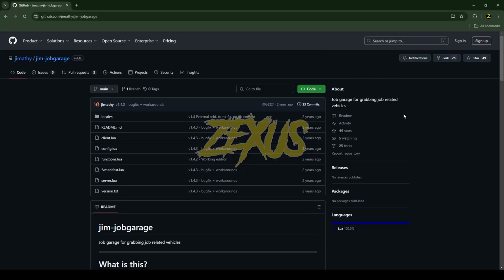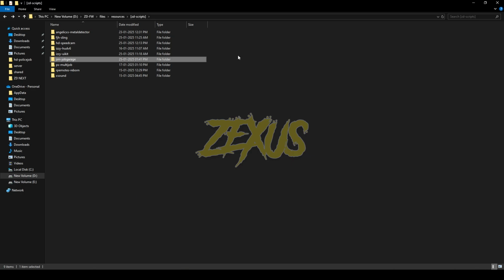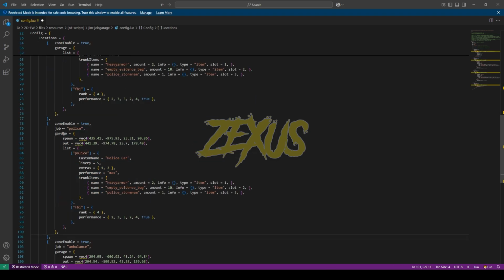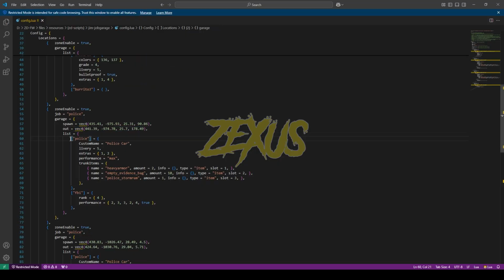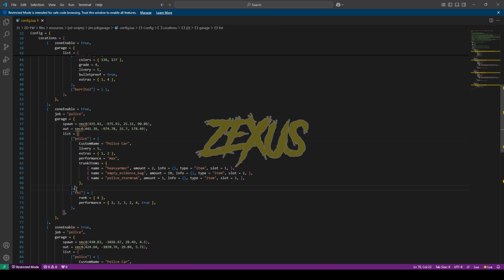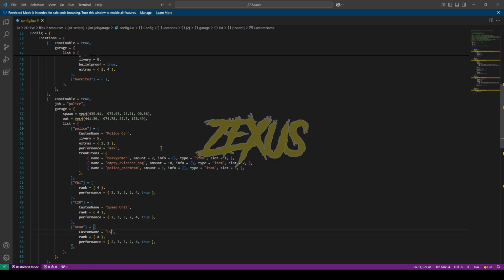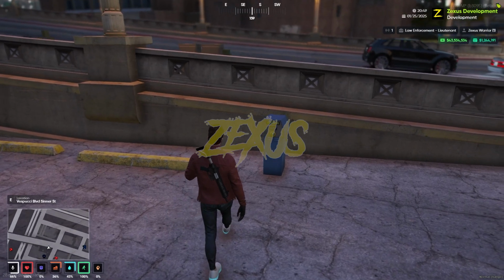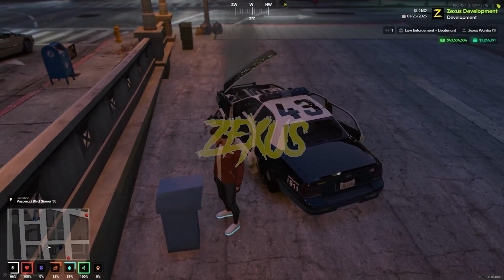How to Install Jim-Jobgarage Script | QBCore Framework| FiveM Tutorial #37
Hey guys, today in this video I have shown how you can Jim-Jobgarage Script into you FiveM server in a very easy method.

🔗Links Used in this video